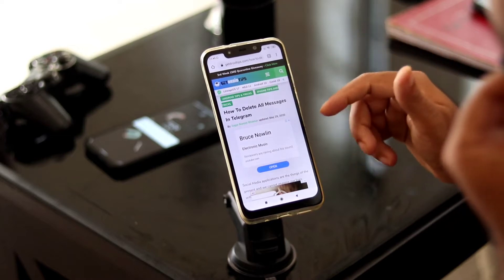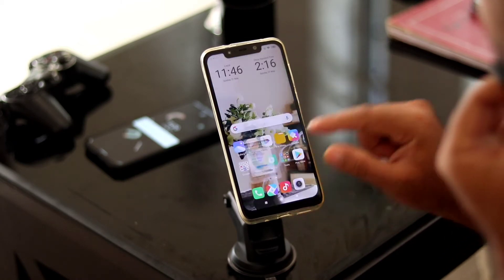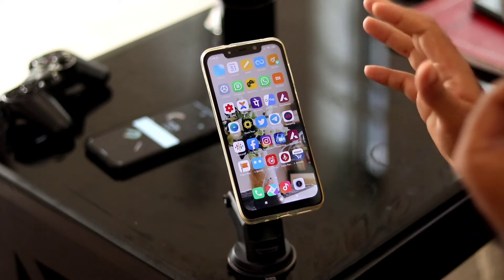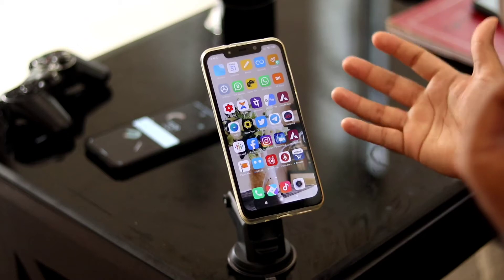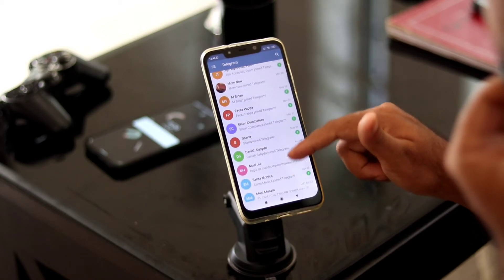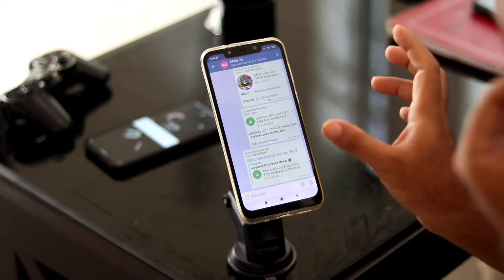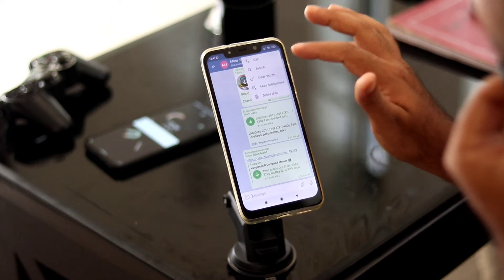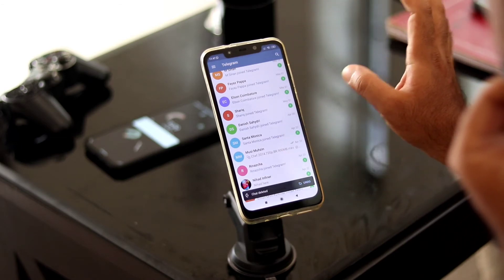How To Delete All Messages in Telegram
You can delete messages that you have sent in Telegram or WhatsApp pretty easily.  Here is what you need to do.

1. Camera
2. Pro Camera
3. Memory Card
4. Laptop
5. Tripod
6. Microphone
7. Softbox
8. Phone Holder
9. GorillaPod
10. Drone
11. Action Camera
12. Laptop (Mac)